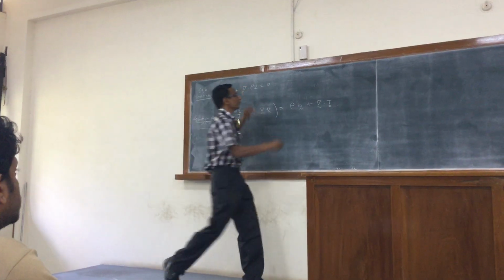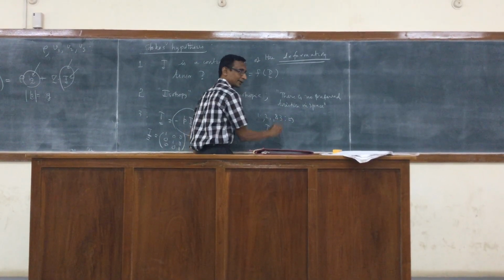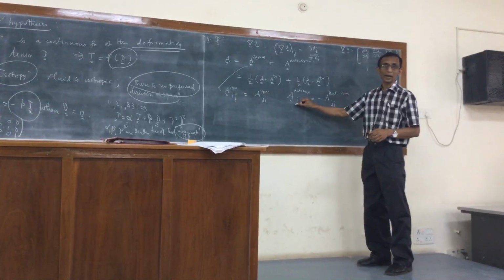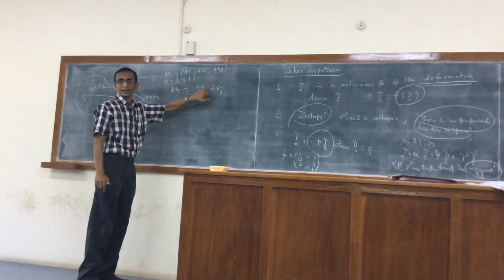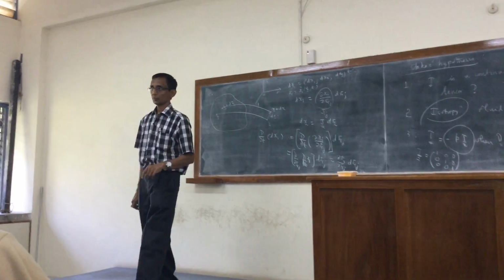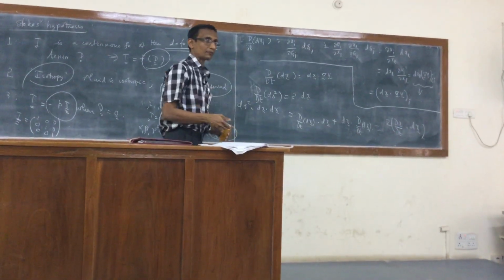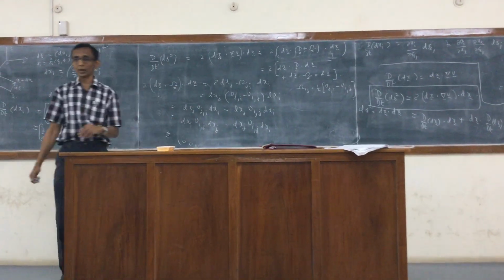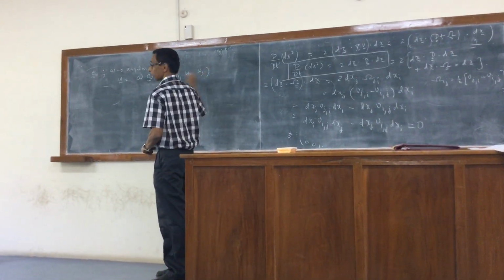Transport Phenomena _Lecture 13_R. Ravi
Lecture 13: Stokes’ hypotheses, measures of deformation and rigid body rotation
Up to 4 min.: Recap of continuity equation and the momentum balance equation
4 min. – 17 min.: Three hypotheses of Stokes and their consequences; split of a square matrix into a symmetric and anti-symmetric part; definition of the deformation tensor as the symmetric part (D) of the velocity gradient tensor.
17 min. – 39 min.: Measures of deformation in a flowing fluid; proof that deformation is induced only by D and not by the anti-symmetric part of the velocity gradient tensor.
39 min. – end: Characteristics of rigid body motion: axis of rotation and angular speed; representation of rigid body rotation by an anti-symmetric tensor; relation to fluid flow.